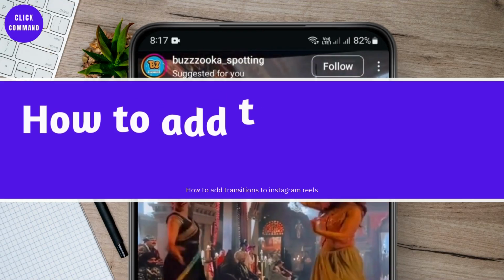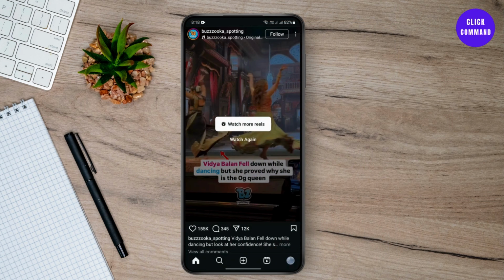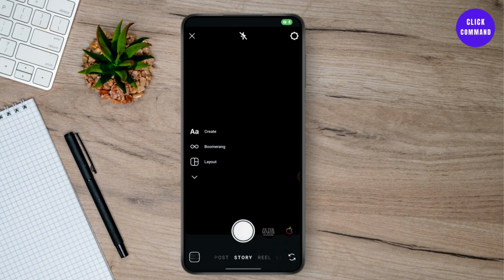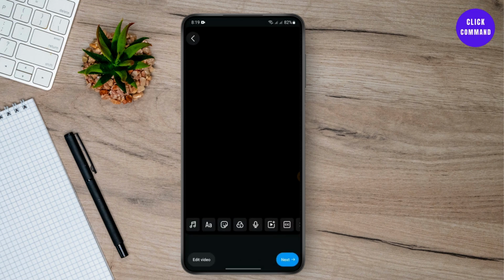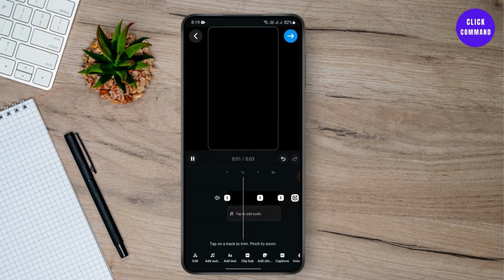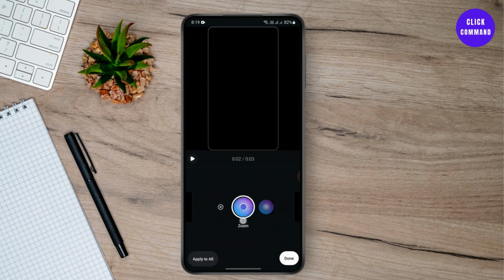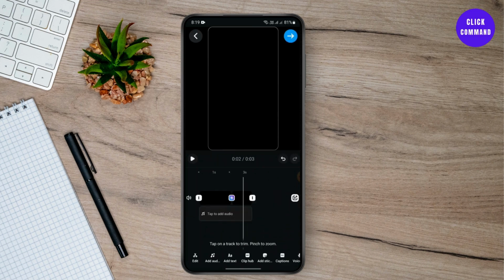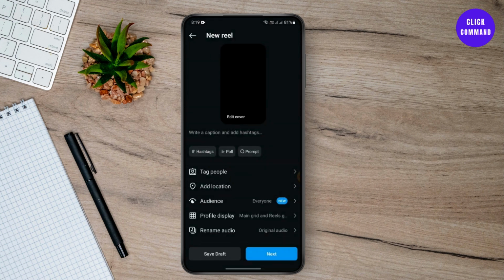How to Add Transitions to Instagram Reels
Learn how to add transitions to Instagram Reels in this comprehensive step-by-step tutorial. Whether you're looking to enhance your videos or create a seamless flow between clips, this guide will show you exactly how to do it!

In this video, you’ll discover how to make transitions on Instagram Reels, ensuring your content stands out. You'll also learn tips on editing your Reels to maximize engagement and creativity.

0:20 Step 1: Choosing Your Clips
0:45 Step 2: Adding Transitions
1:15 Step 3: Final Touches